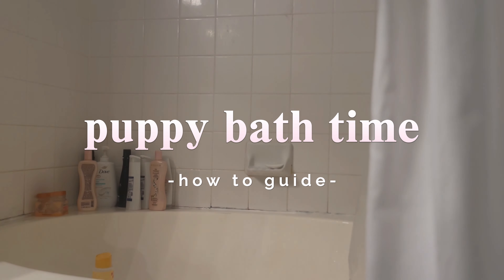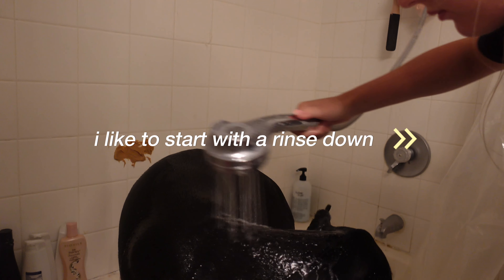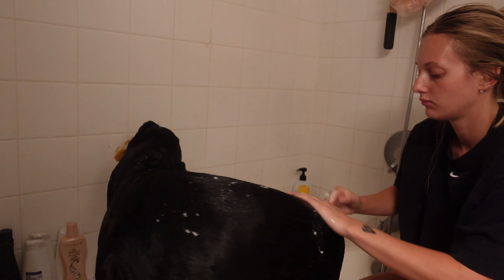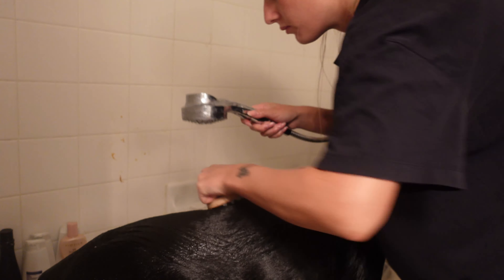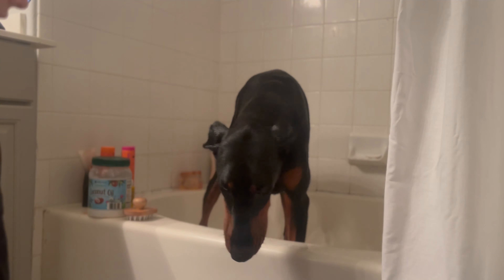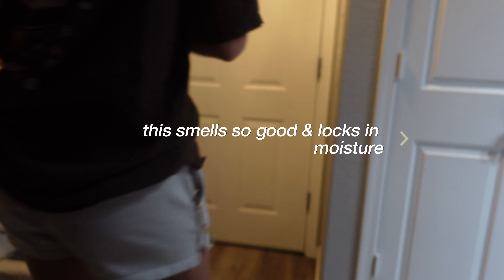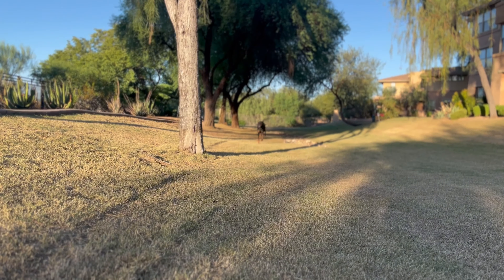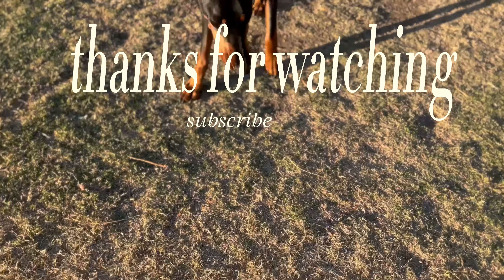Dog Bathing Made Easy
Learn how to give your dog a quick, easy, and stress-free bath! Follow these few tips & tricks made simple to keep your pup clean and happy without the hassle.